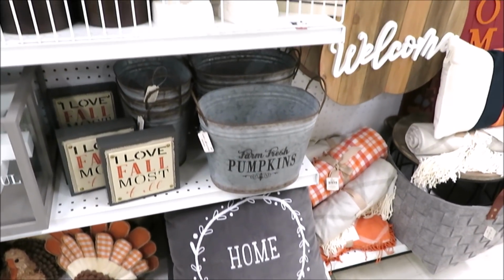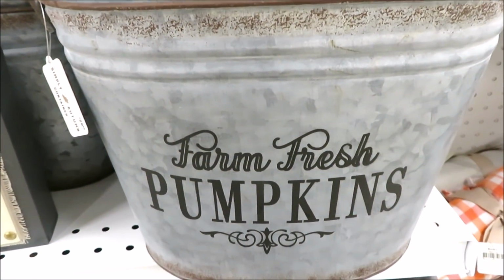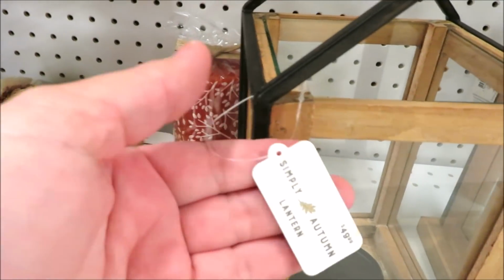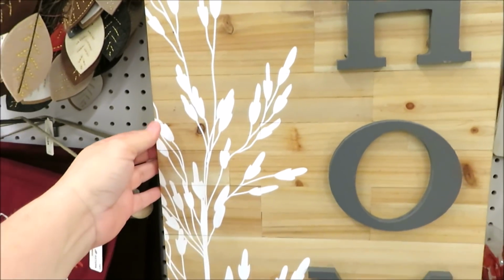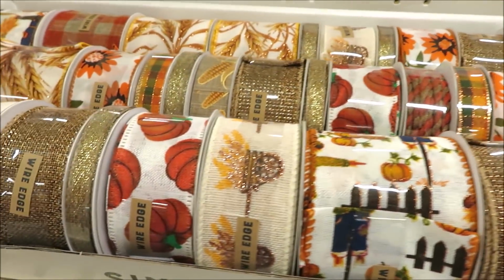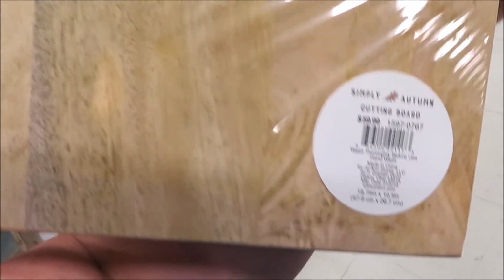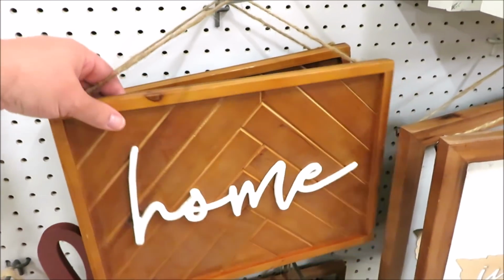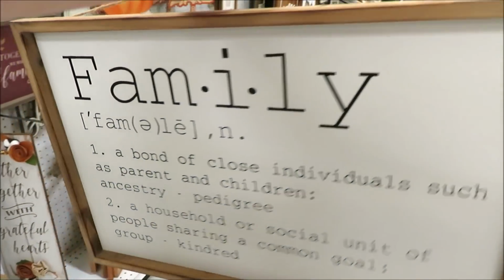Joann Fabric FALL Decor 2018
Hi friends! I'm heading into Joann Fabric to see all the FALL Decor and wanted to share it with you!